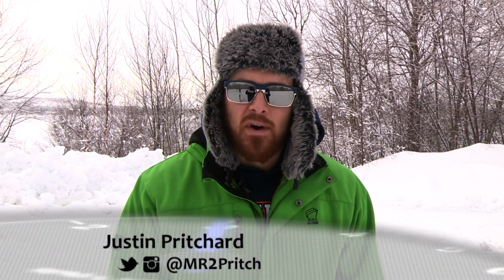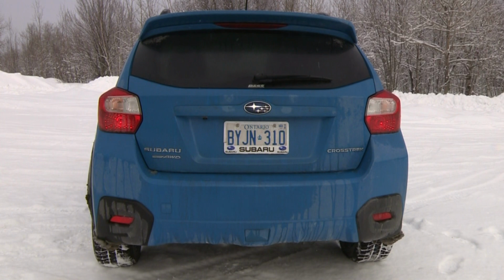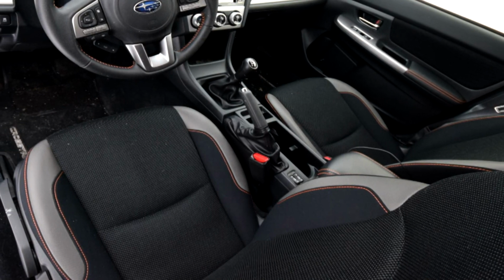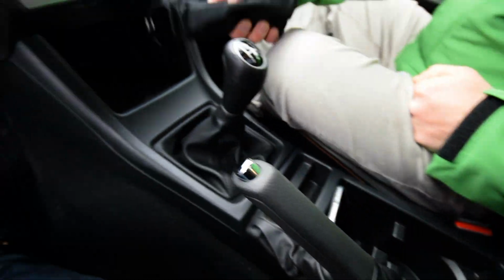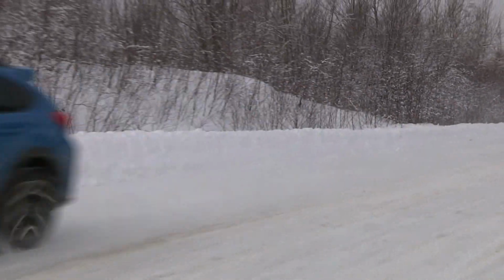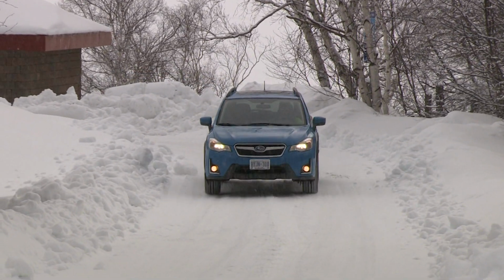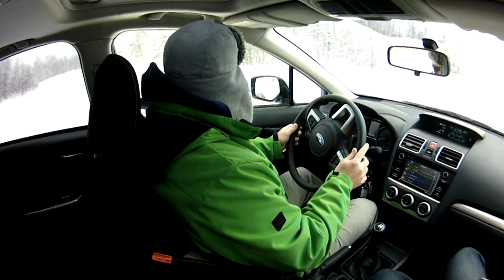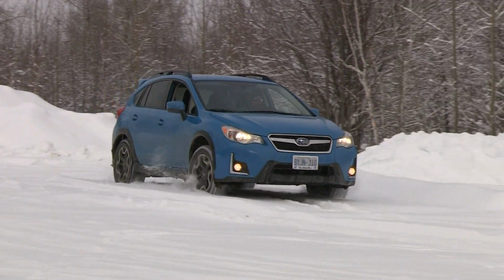2016 Subaru Crosstrek Review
2016 Subaru Crosstrek winter test for autos.ca, presented by Justin Pritchard